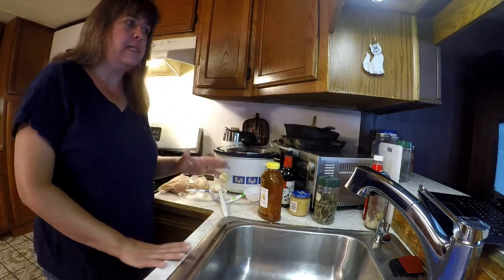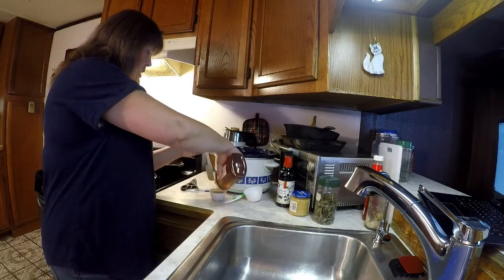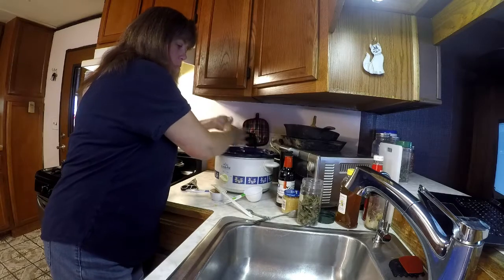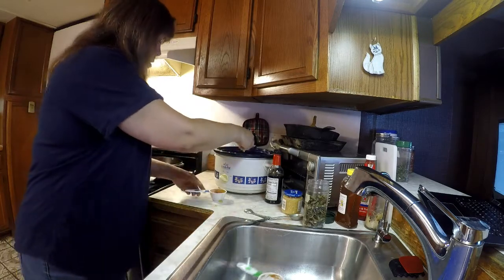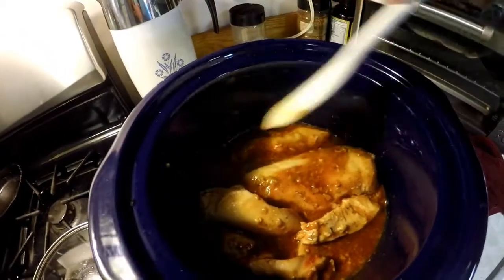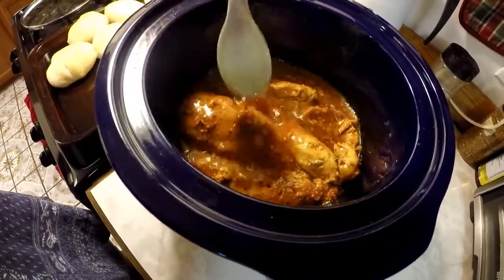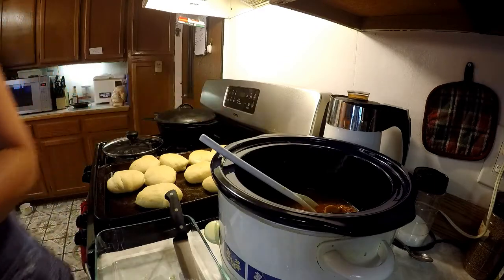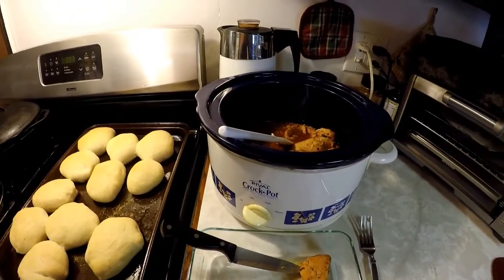Chicken and Spice: A Crockpot Recipe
I love the recipes that Dining on a Dime to Grow Rich, gives out on their blog, you tube page and store.  I was able to get for free a Crock pot eBook.  This is a recipe from that series.  Thank you Tawra, Mike and Jill!